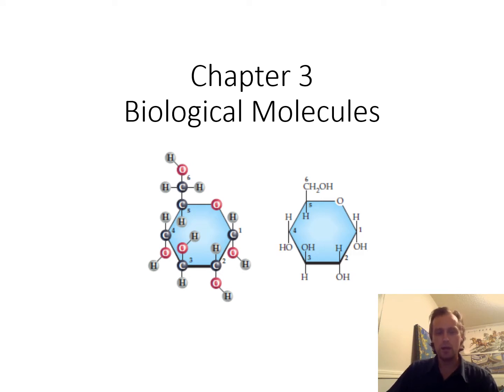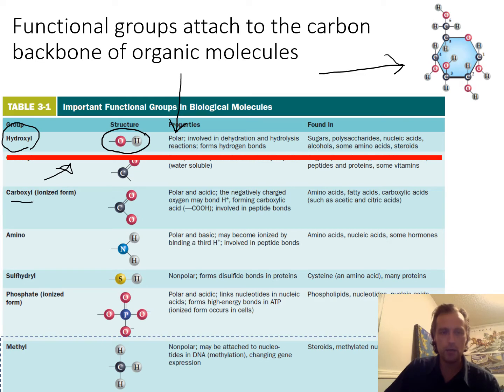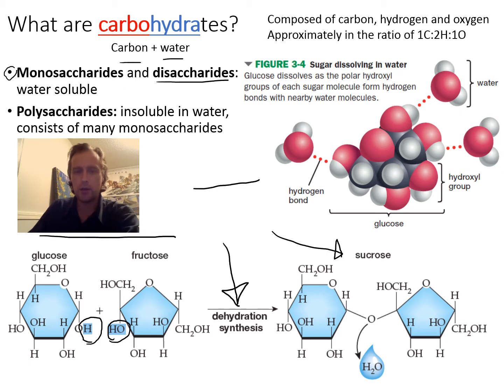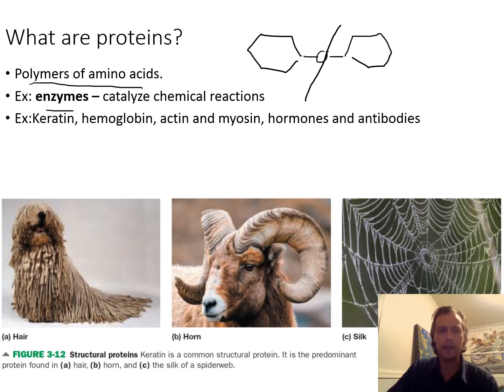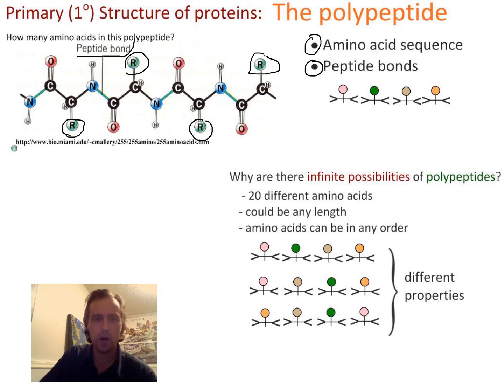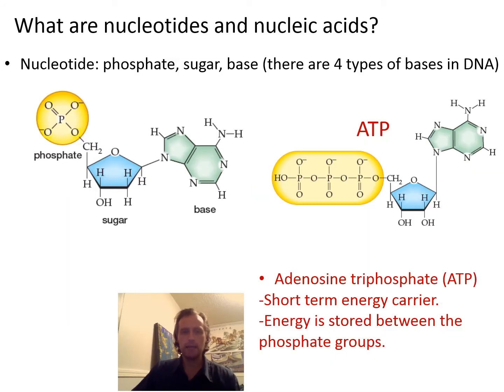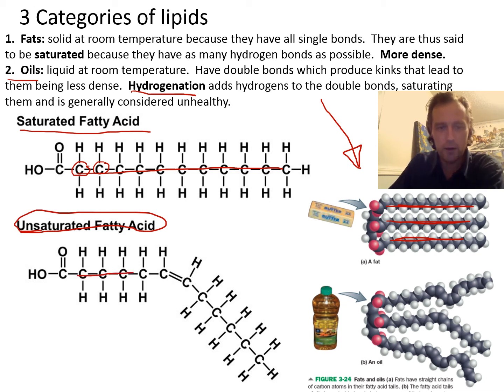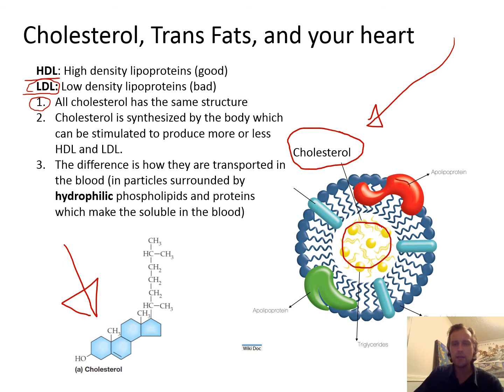Chapter 3 Biological Molecules video